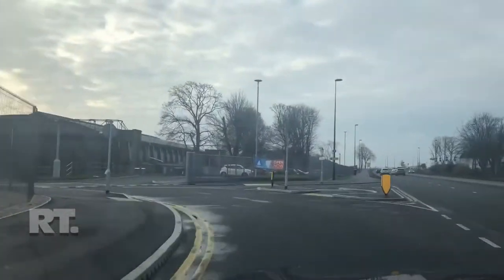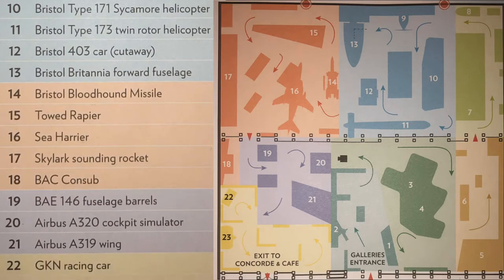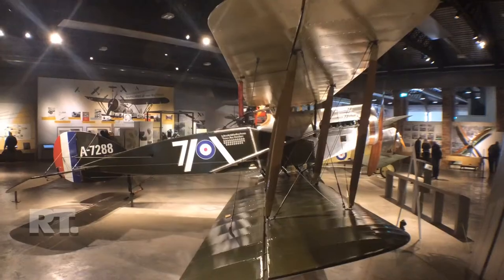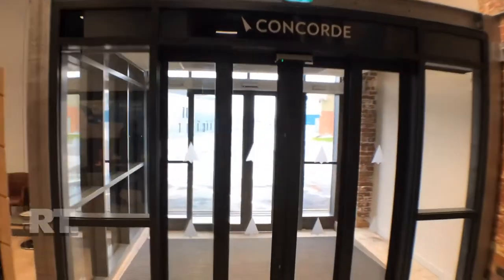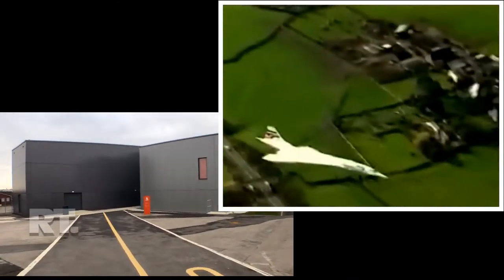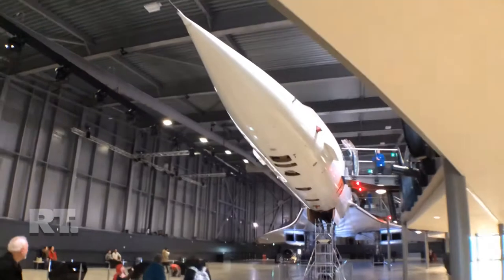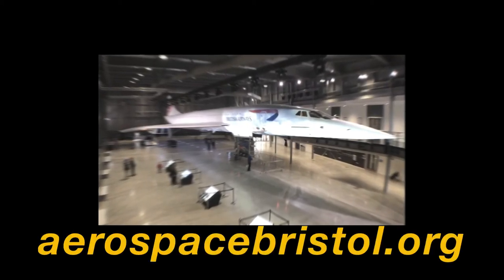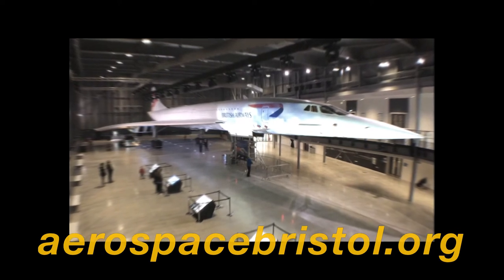Concorde Museum Bristol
Concorde and the museum, based in Aerospace in Patchway, Bristol, is very good "rainy day" sort of place to go as most of the attractions are inside.   You can just go straight to Concorde if you wish, but there is a fascinating museum charting the history of aviation in the Bristol area.  The structure housing Concorde is magnificent.  You can walk all around Concorde, touch the wheels, stand under the engines and look up at that nose.   Since our visit, the nose can tilt as it would have been when it was landing.

CHAPTERS
0:00 Intro
1:15 Prices
2:00 Walk Around Museum
3:38 Concorde

ADDRESS: Aerospace Bristol, Hayes Way, Patchway, Bristol, BS34 5BZ

PRODUCED BY : S and J TV Productions

©️ COPYRIGHT INFO
Maps used in the video are the copyright of Google